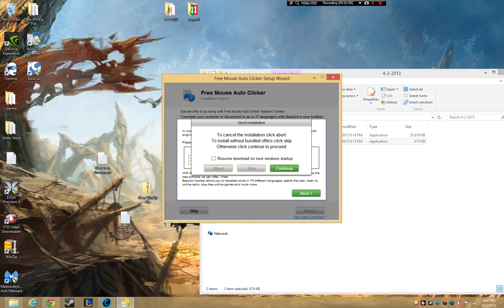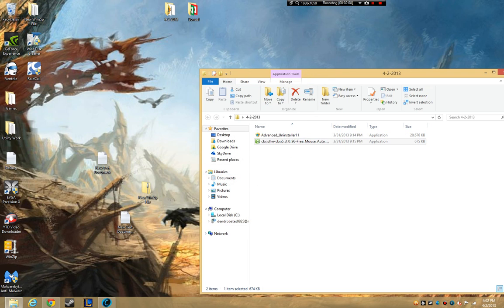Free Mouse Auto Clicker Review